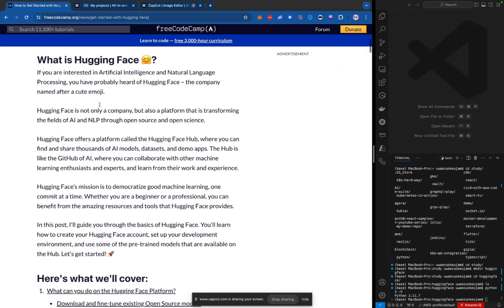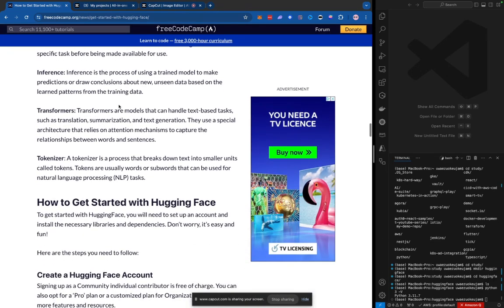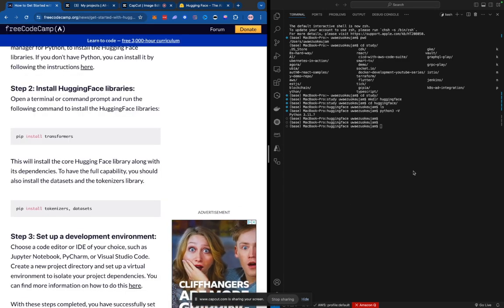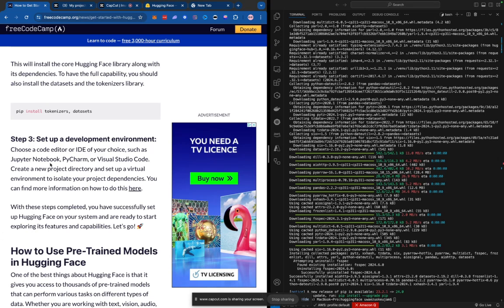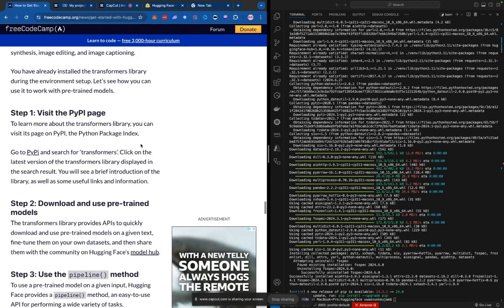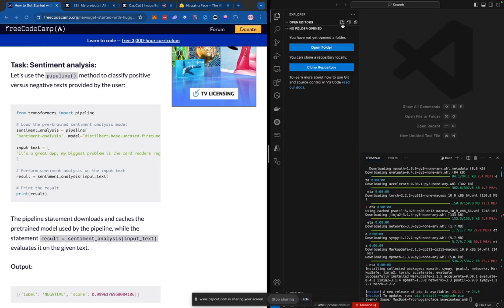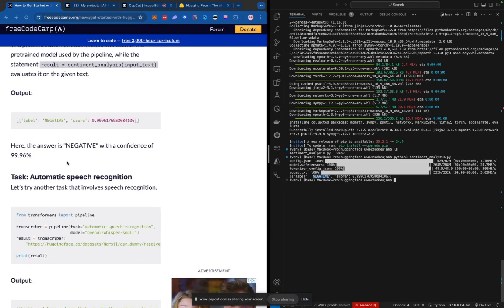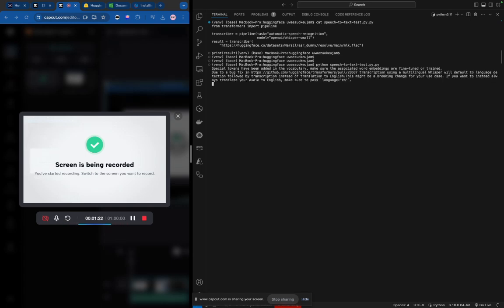Getting Started With Hugging Face | Models Tokenizers Pipelines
Welcome to our comprehensive introduction to Hugging Face!

In this video, we cover how to set up your Hugging Face account and configure your environment.
We'll explore the extensive libraries of pre-trained models and datasets, including popular models like BERT, GPT-3, and T5.

Learn how to leverage these resources for tasks such as text classification, translation, and summarisation.

We also discuss advanced features like the API and Transformers library for deploying and fine-tuning models. Enhance your AI and NLP projects with Hugging Face!